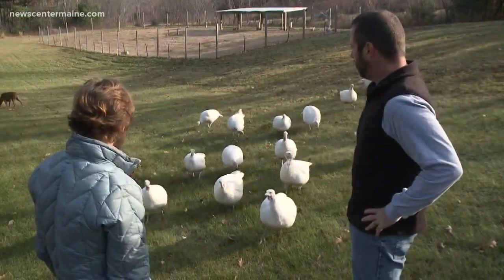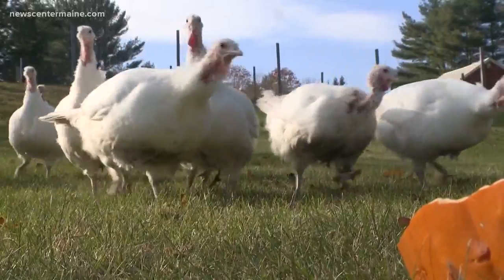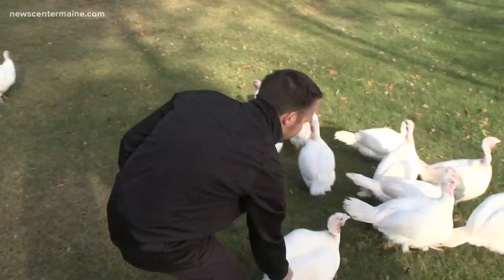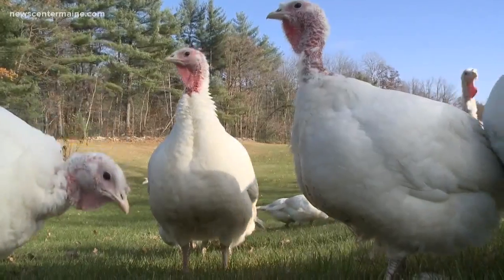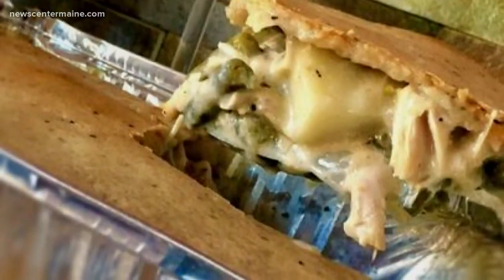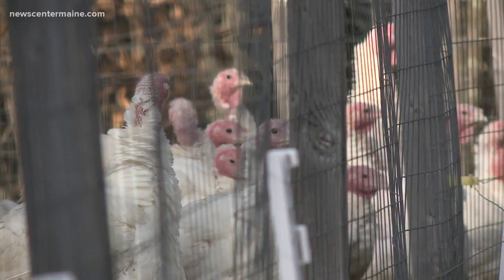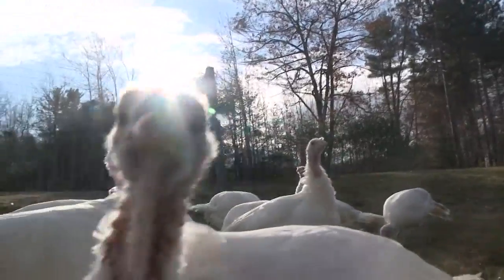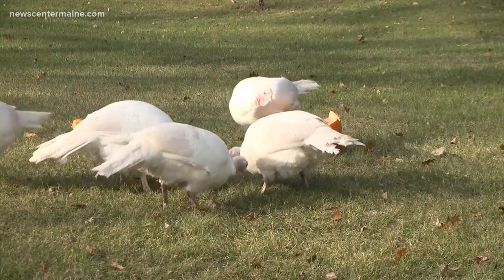They don't let the turkey's get them down at Harris Turkey Farm.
Raising turkeys for food in an ethical way.